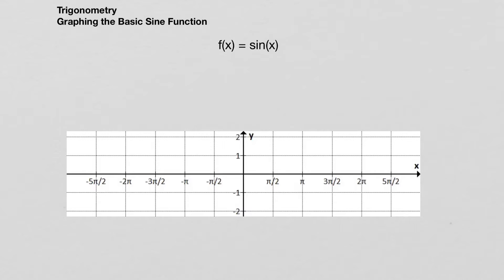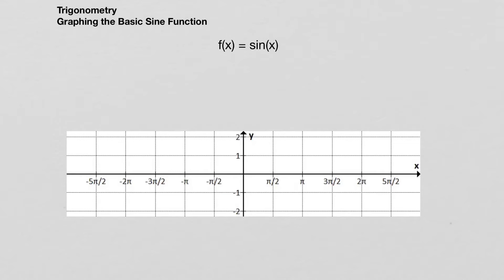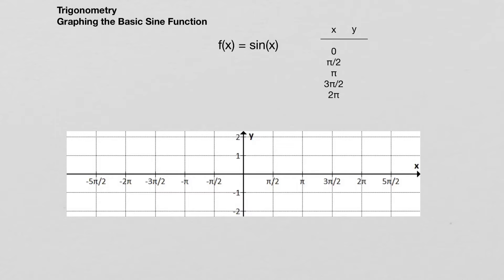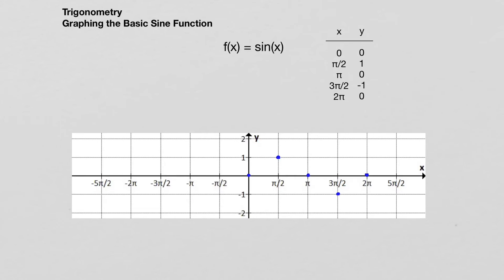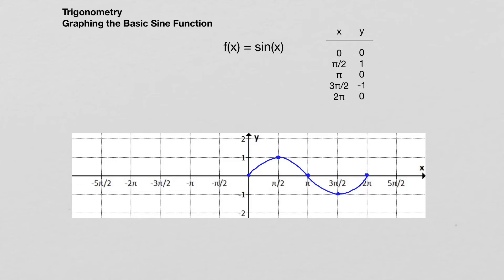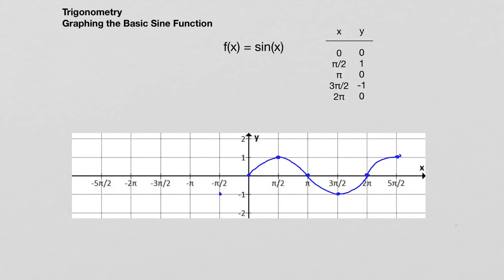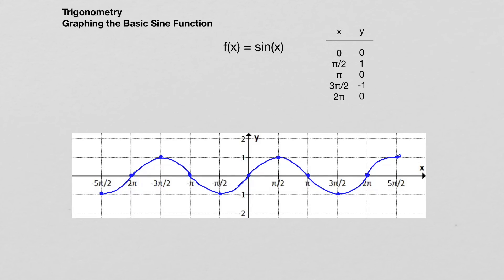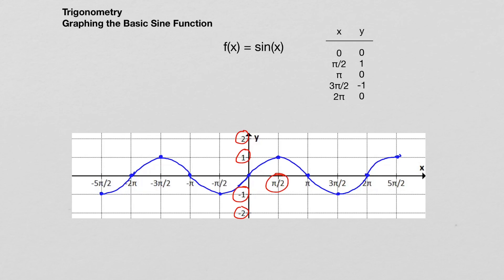Trigonometry - graphing the sine function